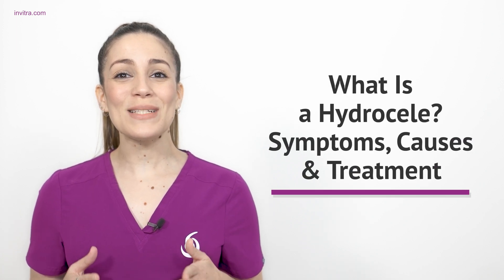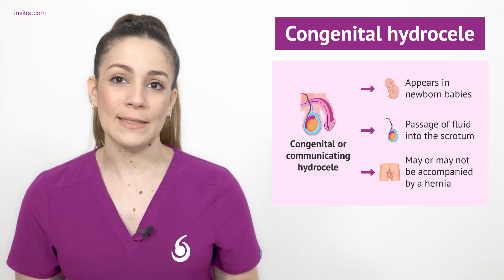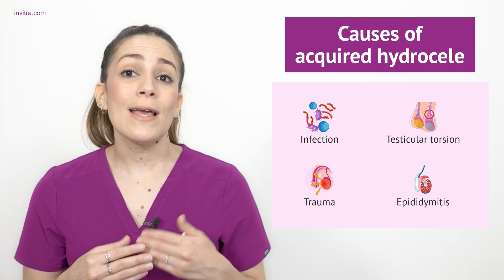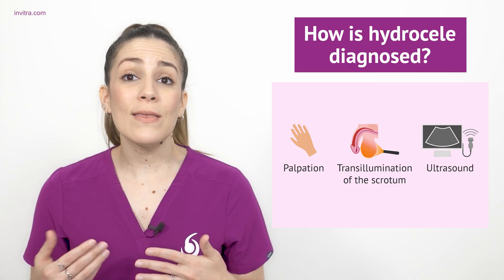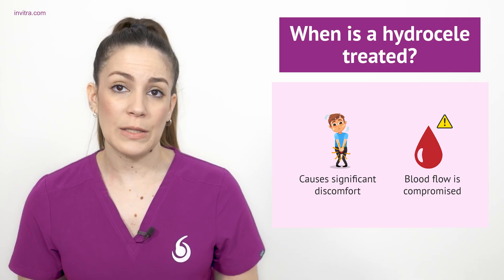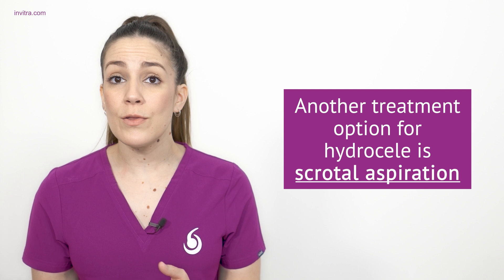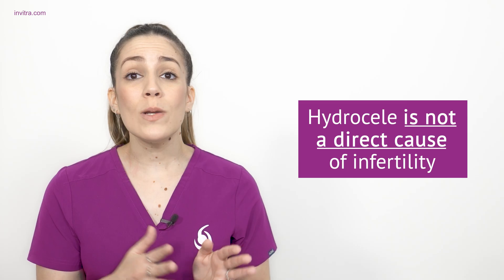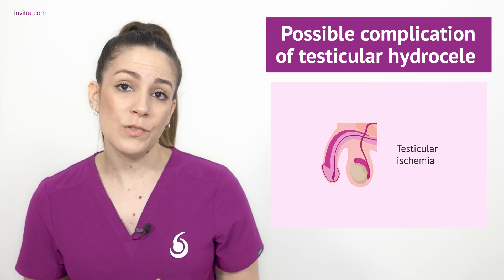What is a testicular hydrocele? - Causes, symptoms, and treatment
📝 A hydrocele is an abnormal accumulation of fluid in a certain area of the body. In the case of testicular hydrocele, which is the most common type, the fluid builds up between the scrotum and the tunica vaginalis of the testicles.

📝 Congenital hydrocele occurs in newborn babies. This is the most common type of testicular hydrocele and is also known as communicating hydrocele.

📝 Acquired or non-communicating hydrocele is usually caused by inflammation due to various reasons such as infection, testicular torsion, trauma, epididymitis, tumor, etc.

🔎 And if you still want to know more about this topic, you can visit the following article

Chapters:

0:00 Introduction
0:21 Types of hydrocele
2:54 Symptons and diagnosis of hydrocele
4:31 How is hydrocele treated?
6:58 Frequently asked questions
7:05 Does hydrocele cause infetility?
7:34 ¿Sex after hydrocele surgery?
8:01 Possible complications of hydrocele